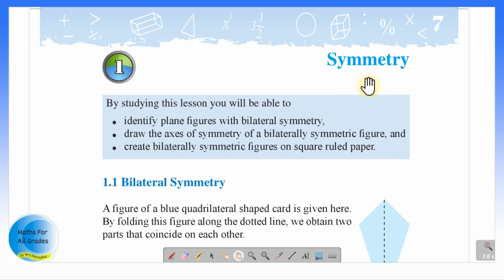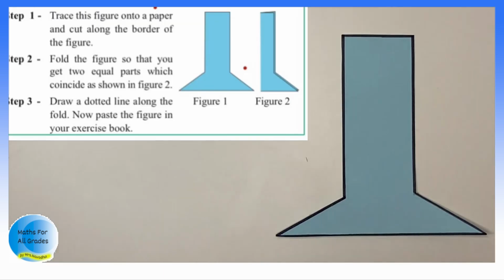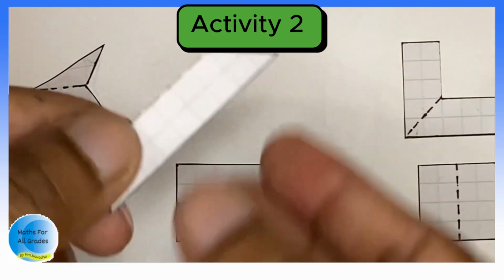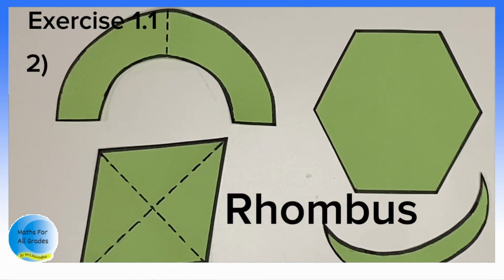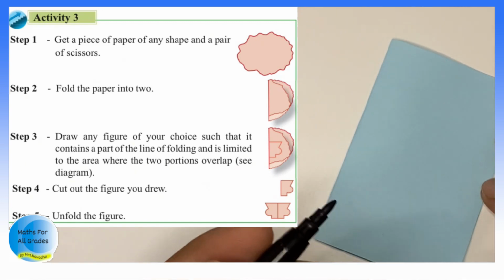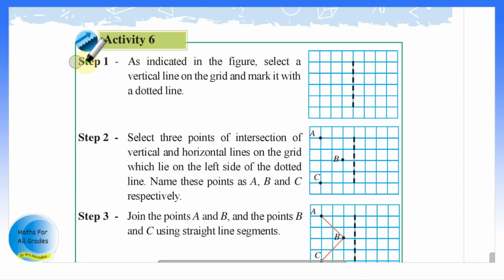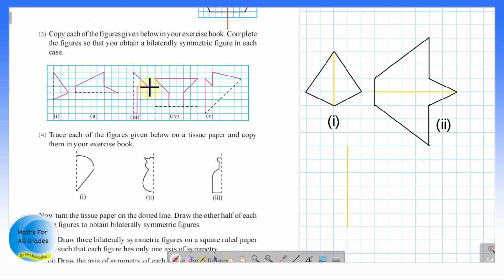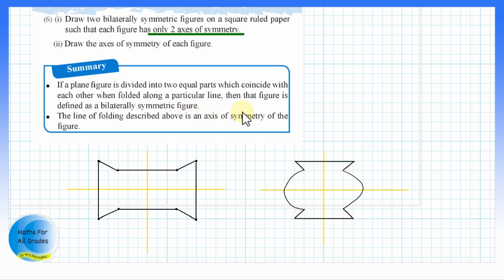Lesson 1. Symmetry grade 7 Maths lesson. Sri Lankan syllabus.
1. Identify plane figures with bilateral Symmetry
          2. Draw the axes of symmetry of a bilaterally symmetric figure
          3. Create bilaterally symmetric figure on square ruled paper
Simply, In the end of the lesson you will know what is symmetry and how to identify symmetrical figures. @Maths-withNavodha
chapters:
00:00  Introduction
00:48  what is symmetry?
00:25  activity to  understand Symmetry
05:51  axes of symmetry
06:28  Activity 1
08:22  bilateral symmetric figures
11:50  Activity 2
15:08  easy method to recognise symmetrical figures
16.38  Exercise 1.1
26:54  Activity 3
28:06  Activity 4
29:43  Activity 5
31:16  Drawing bilaterally symmetric plane figures
34:10 Activity 6
37:50  Exercise 1.2
48:11 summary